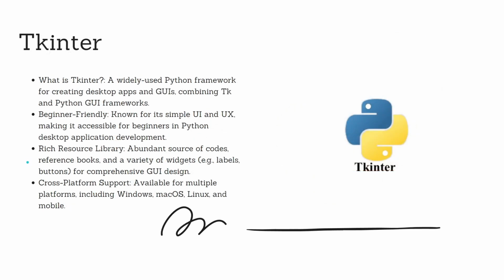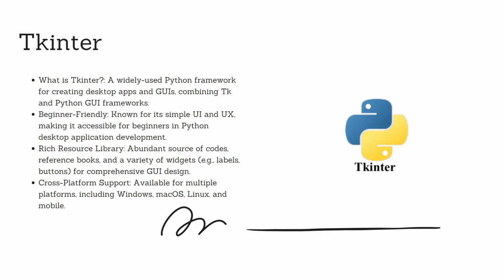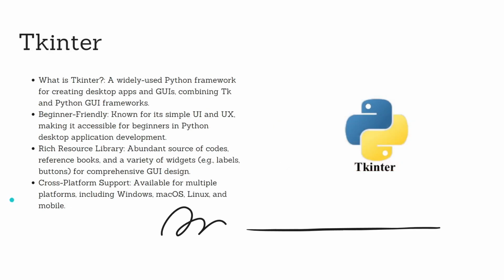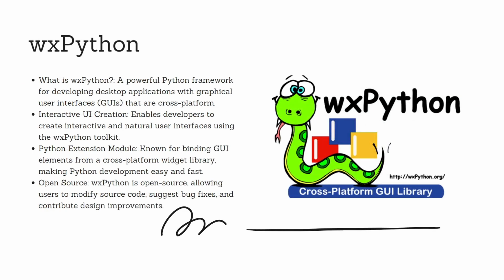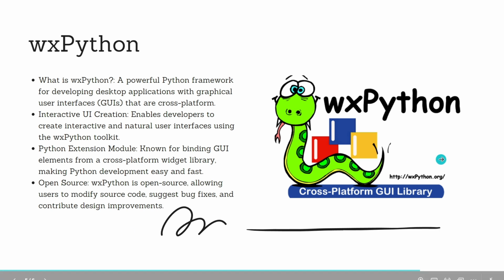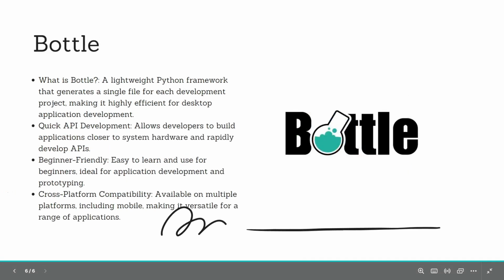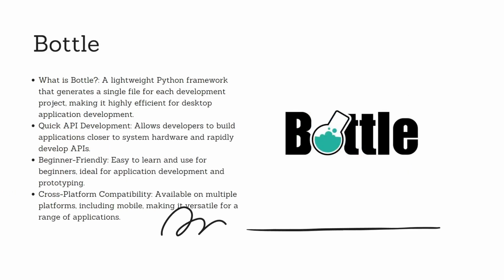🚀 Top 5 Python Frameworks for Desktop Development in 2024! 🖥️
Looking to build awesome desktop applications with Python? 🐍 In this video, I’ll be covering the top 5 frameworks you can use for Python desktop development in 2024! 🎉

🔍 What you'll learn:

Best frameworks to kickstart your desktop apps 🖥️
Advantages & key features of each framework ⚙️
My recommendations and insights to help you choose the right one ✅